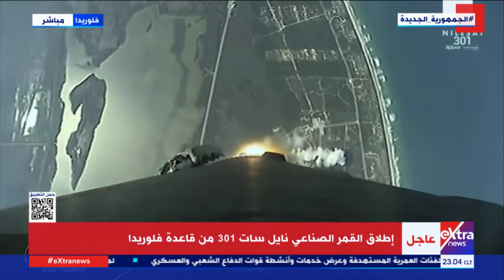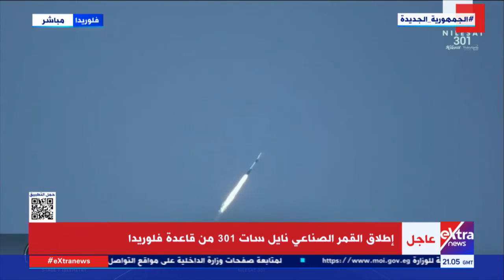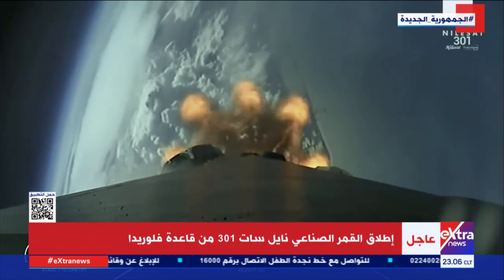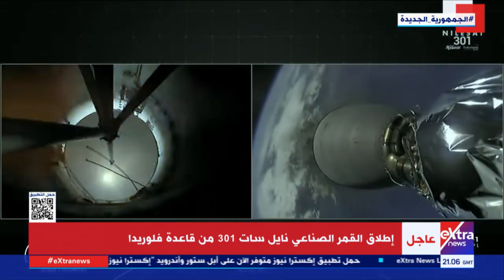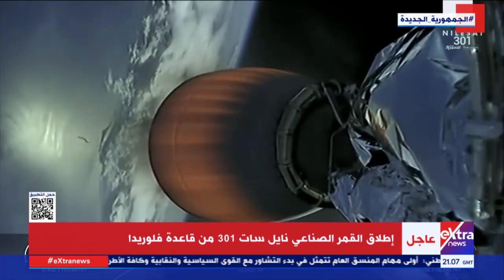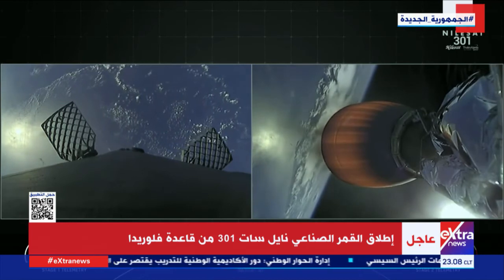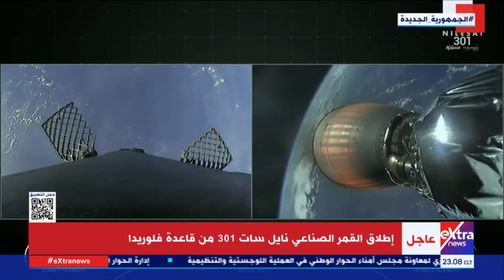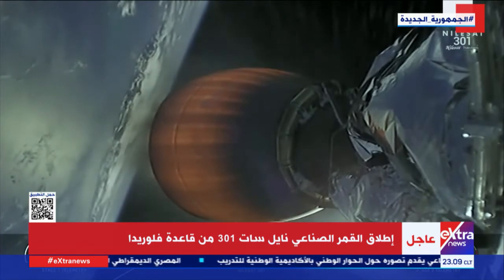شاهد.. لحظة إطلاق القمر الصناعي المصري نايل_سات301 من ولاية فلوريدا الأمريكية